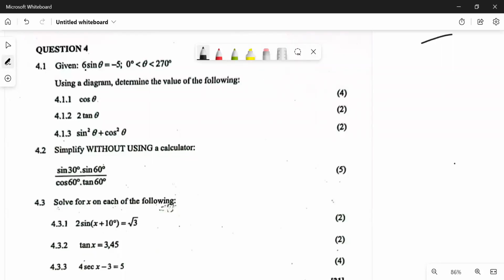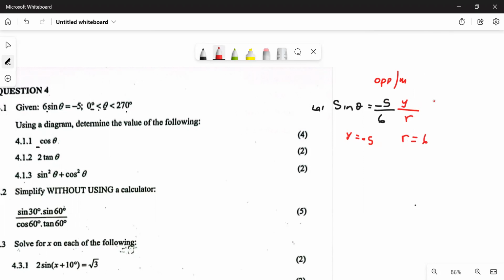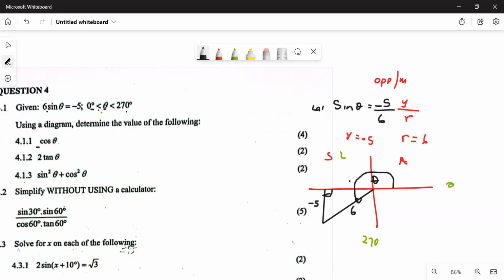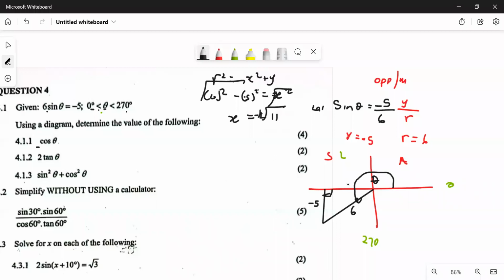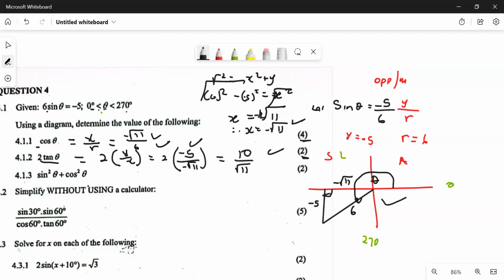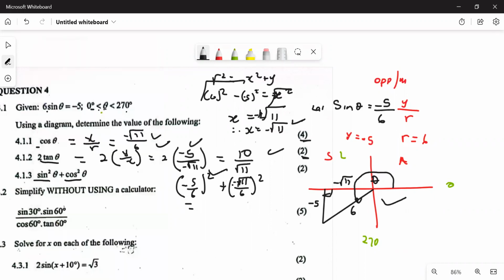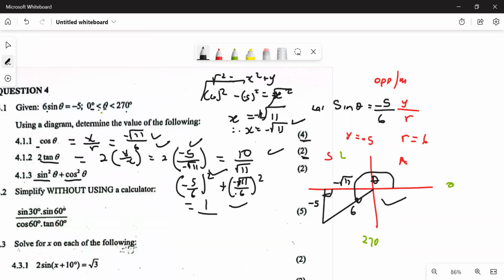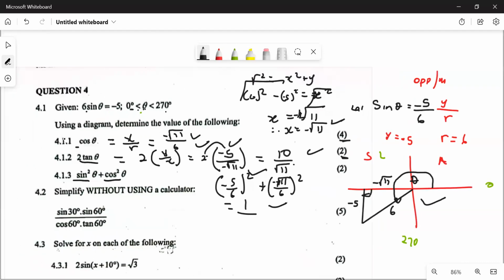Trigonometry: Using an Aid of a Diagram | Part 2 (Grade 11 & 12 Maths)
Mastering Grade 11 and Grade 12 Trigonometry questions using a diagram and interval restrictions! 📐✨
In this Part 2 daily math challenge, we look at an essential exam-style problem: Given 6 sin theta = -5 where theta is between 0° and 270°. We break down how to first isolate the trig ratio to sin theta = -5/6, determine the correct quadrant on the Cartesian plane, draw your sketch, and calculate values like cos theta and tan theta completely without using a calculator.
This is critical step-by-step revision for CAPS Mathematics Paper 2.
📌 What we cover in this video:
 * How to isolate a trigonometric ratio before sketching.
 * Identifying the correct quadrant using negative ratios and interval limits.
 * Using the Theorem of Pythagoras to find the missing adjacent side.
 * Evaluating basic and squared trigonometric expressions from a diagram.
If this daily dose of mathematics helped you understand how to use diagram aids, make sure to like, drop a comment if you have questions, and subscribe for more daily exam prep!
Given 6 sin x = -5 using a diagram, determine the value of trig ratios. Determine cos x